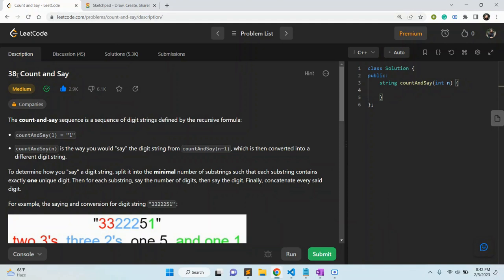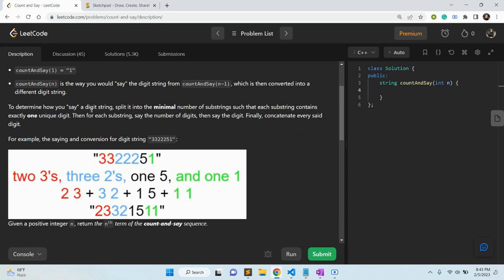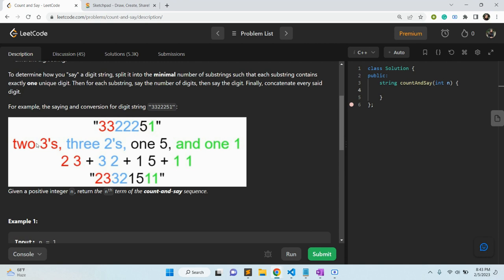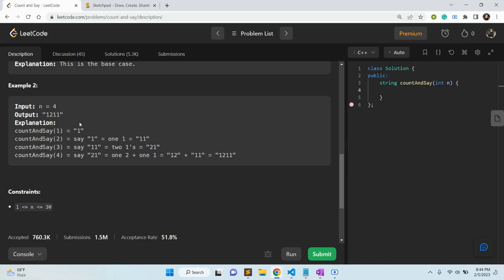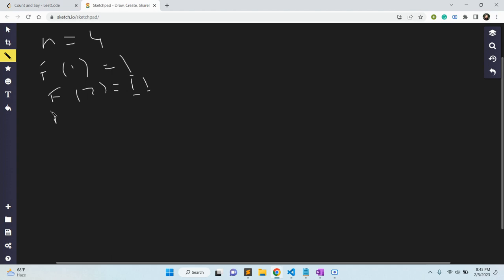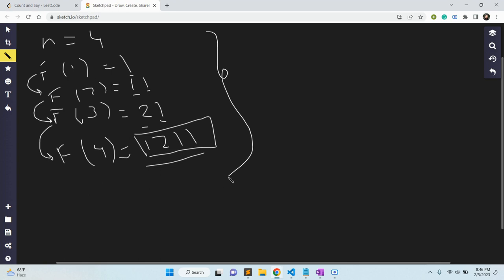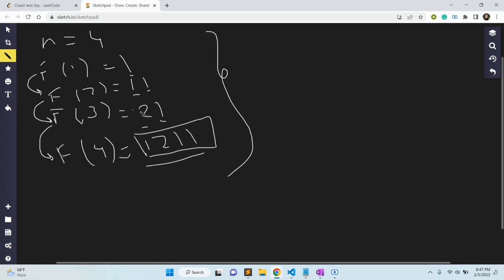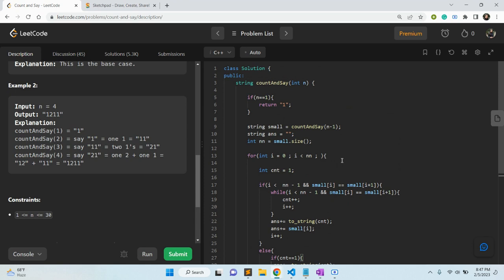Count and Say | Recursion | Level - Medium